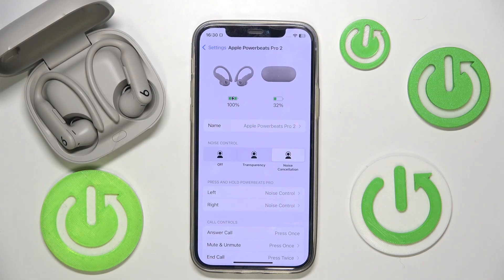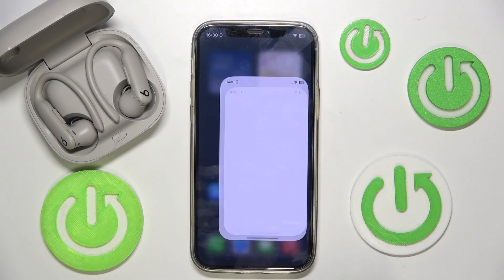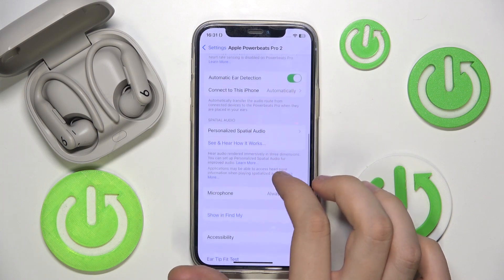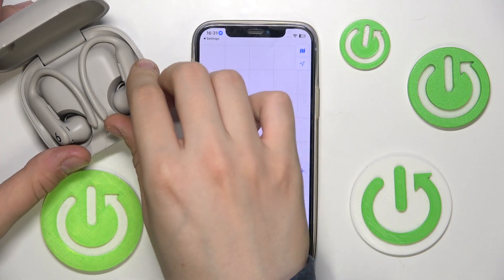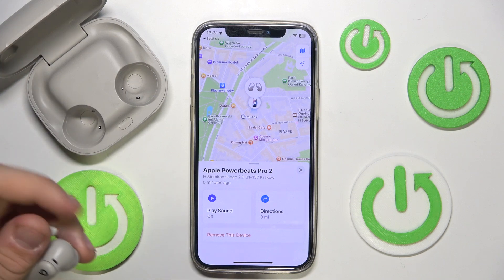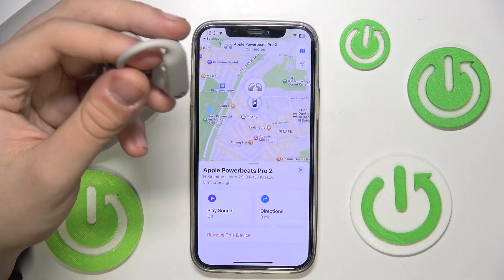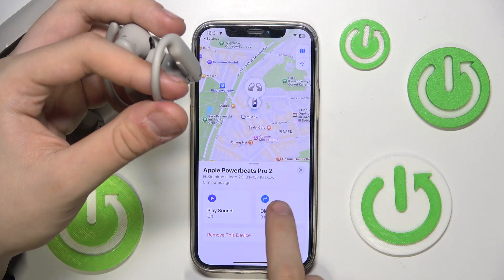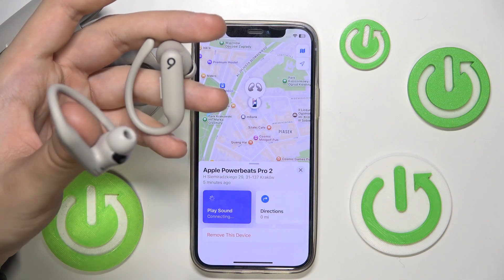How to Use Find my Headphones Feature for APPLE Powerbeats Pro 2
Learn how to use the Find My Headphones feature for your APPLE Powerbeats Pro 2. This guide will show you how to locate your Powerbeats Pro 2 using your iPhone when they're lost or misplaced.

Steps Covered:

How to use the Find My app to track your Powerbeats Pro 2
Checking the location of your headphones and playing a sound to help find them
What to do if your Powerbeats Pro 2 are out of range

Possible Questions:

How do I use the Find My feature for Powerbeats Pro 2?
Can I locate my Powerbeats Pro 2 if they are out of range?
What happens if my Powerbeats Pro 2 is turned off or out of battery?